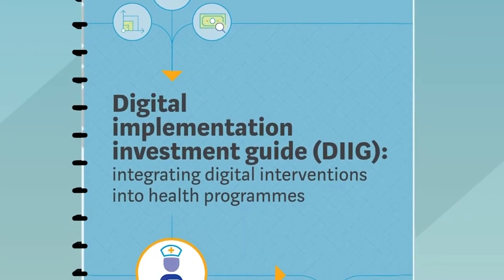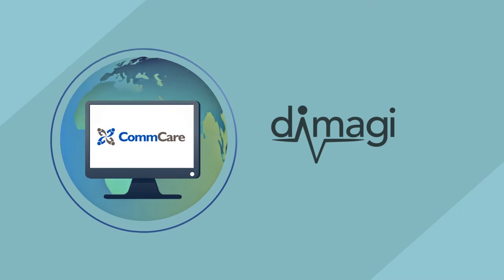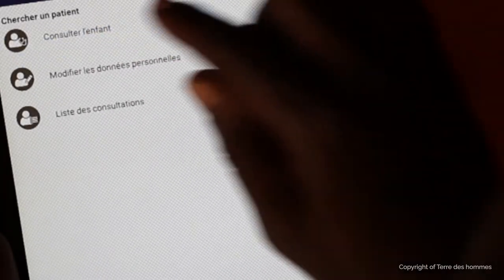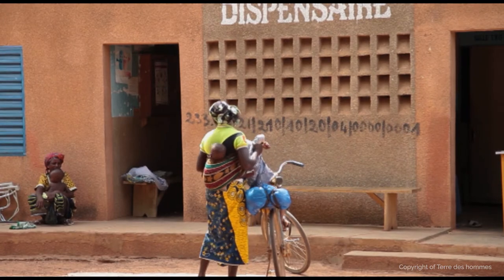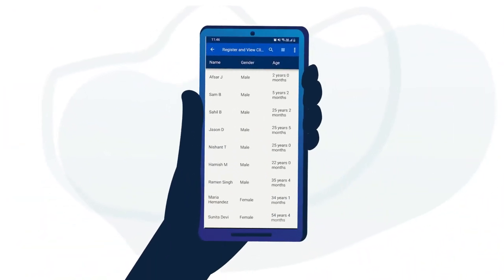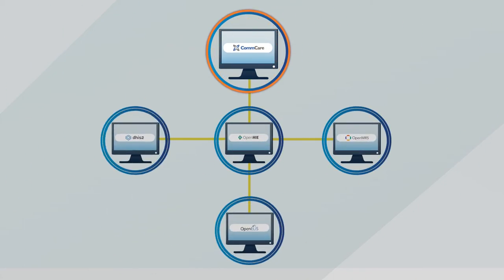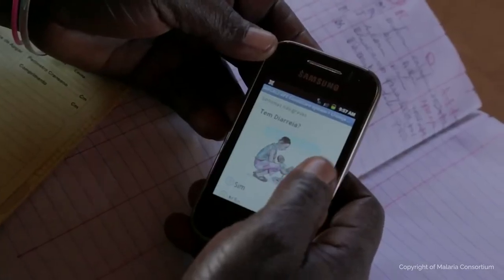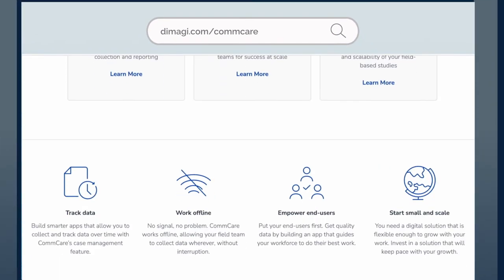Global Goods: CommCare | EN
This video on the digital health global good, CommCare, by Dimagi, is one of a series of videos on digital health global goods. Global goods are a highly matured digital public good.

Each video in this series provides a detailed explanation on a specific digital health global good. The videos serve to promote the benefits of using global goods softwares to a digital health stakeholder audience. They use a common set of concepts and visual vocabulary that allows viewers to understand each global good independently and the potential for how they can fit together. Their main purpose is to serve as instructional material, providing specific examples of different global goods softwares for participants who partake in a virtual course, Digital Health: Planning National Systems, that was launched this year.